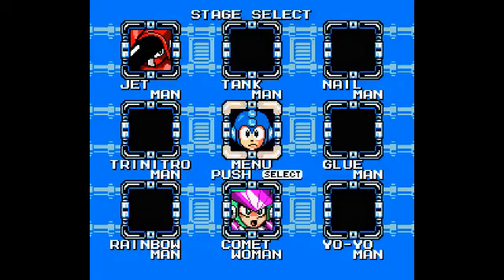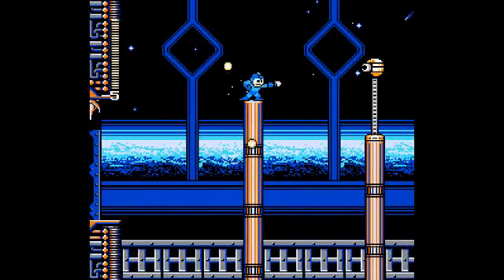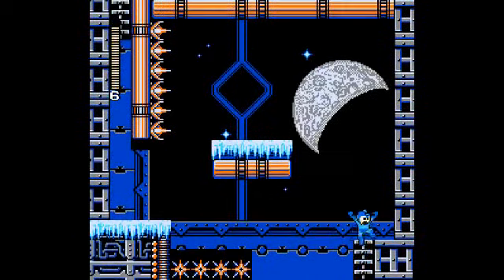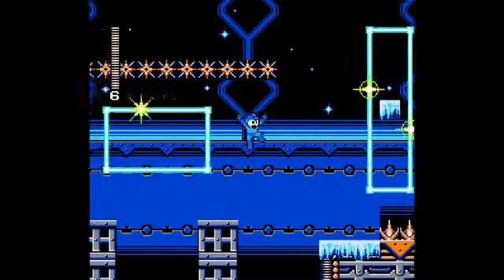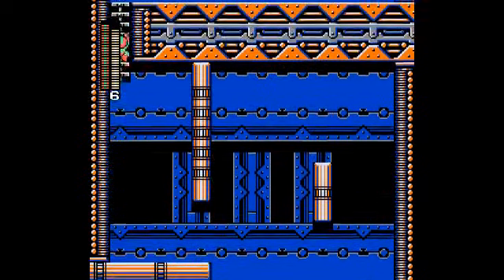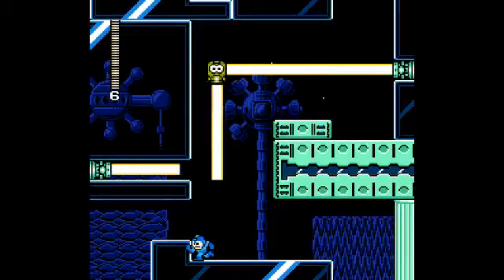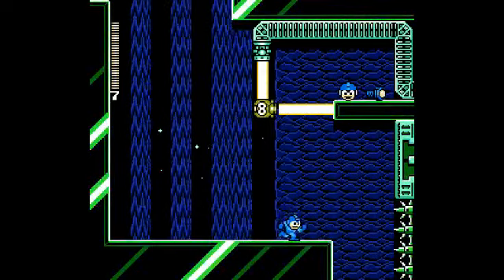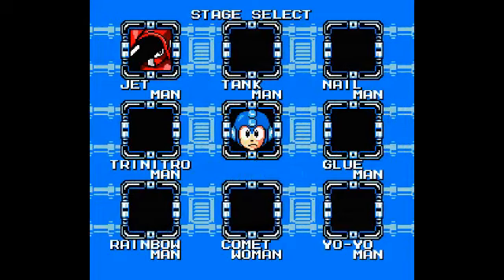Let's Play Mega Man Unlimited (Part 7) - Water Physics + Ice = Fun Times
It's amazing how we've gotten this far without any water physics or ice physics.  Well, Comet Women's stage will fix that two-fold.  We start with simple water physics in space, then later on we layer on the ice.  It all adds up to fun times with tricky jumps.  Oh yeah, Comet Women isn't all that bad, but as far as female robot masters go, she's a tad trickier than Splash Woman was.